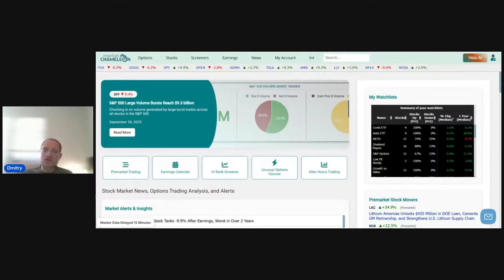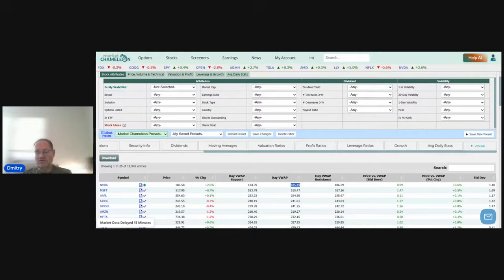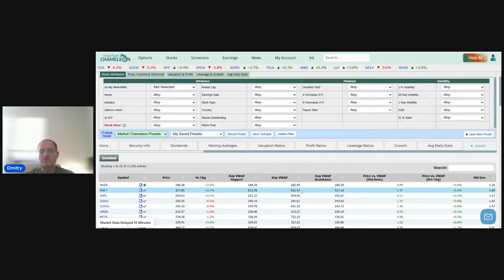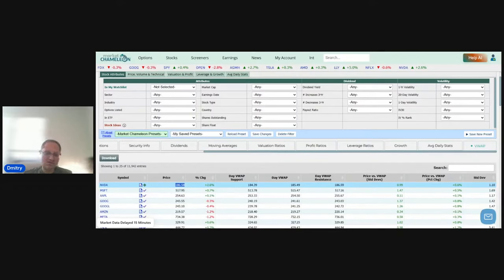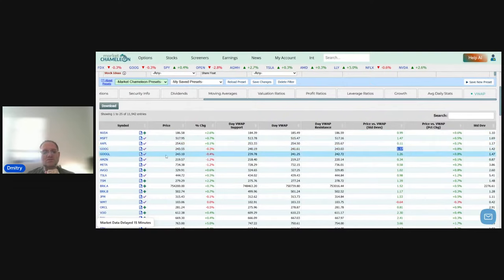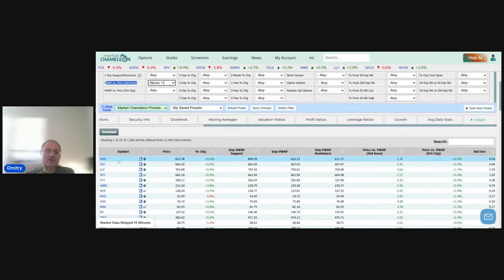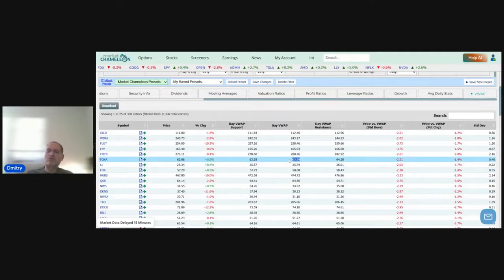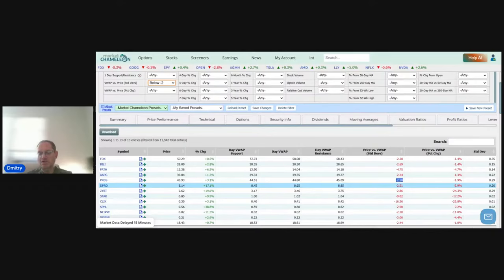Stock Screener Using VWAP & Price Action Spot Trends, Drifts & Volatility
How to Use VWAP Analysis to Spot Intraday Trends and Momentum

Understanding where a stock is trading relative to its Volume Weighted Average Price (VWAP) is a powerful way to gauge intraday sentiment and market dynamics. In this Market Chameleon tutorial, you’ll learn how to use the Stock Screener
 to quickly identify opportunities based on VWAP signals and price action — helping you make more informed and timely trading decisions.

With this tool, you can:

✅ Screen for stocks trading above or below VWAP: Quickly see which tickers are experiencing buying or selling pressure and where momentum may be building.

✅ Spot potential price drifts and trend strength: Use VWAP as a reference point to assess whether price moves are likely to extend or reverse.

✅ Identify volatility and unusual activity around VWAP levels: Detect breakouts, consolidations, or sharp reversals that could signal changing sentiment.

By combining VWAP analysis with price action, you gain a deeper understanding of intraday momentum and can refine your entries, exits, and overall trading strategy. This approach helps you focus on high-probability setups and act with greater confidence throughout the trading session.